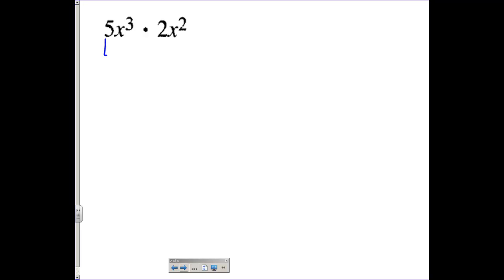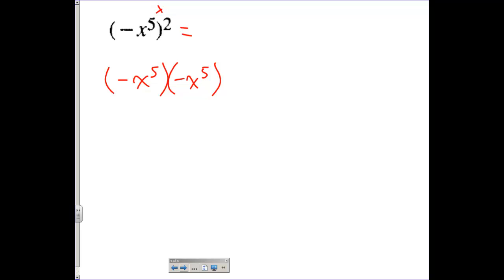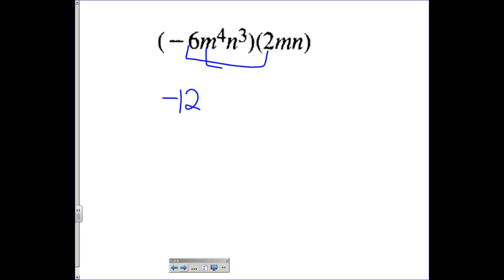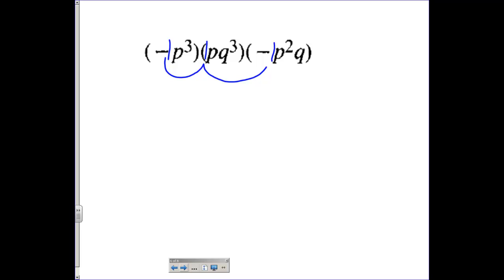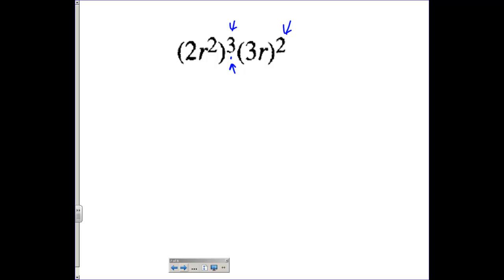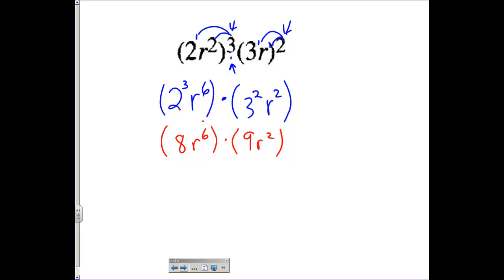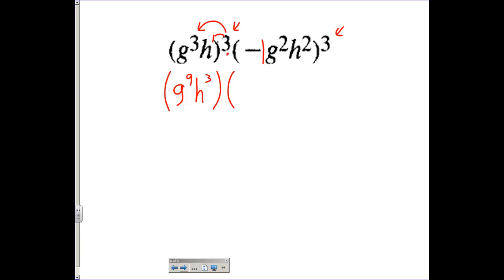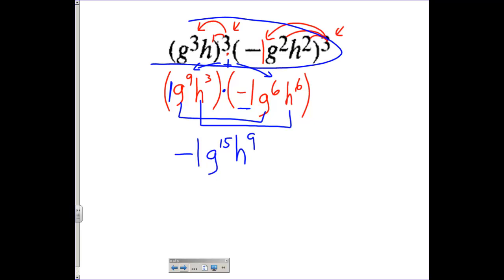Using the Law of Exponents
Applying the exponent rules to algebraic expressions and simplifying